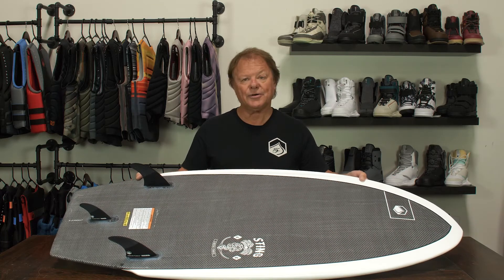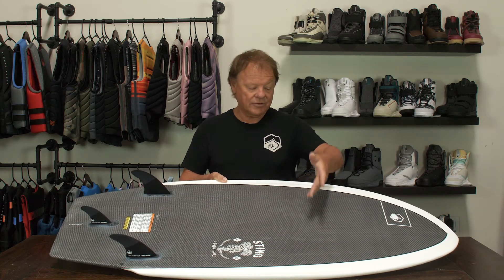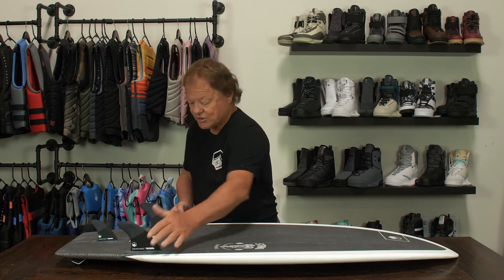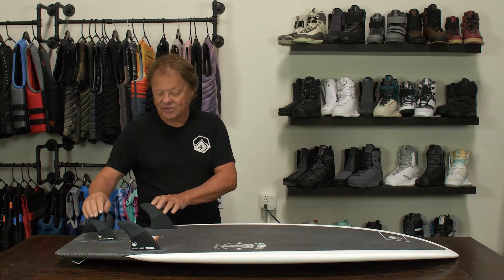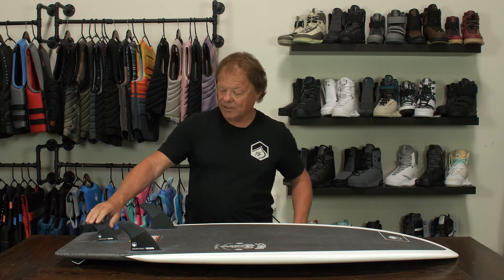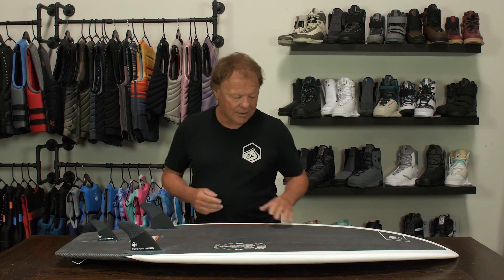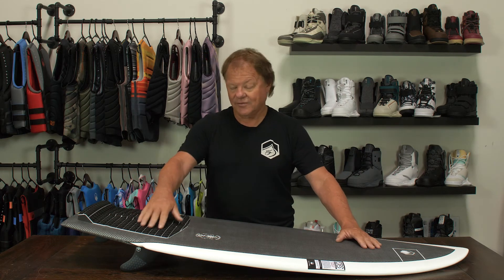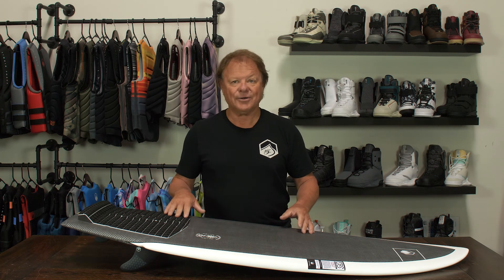2023 Liquid Force Sting Tech Talk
Revamped, revved up, and ready to shred!

Equipped with a new carbon Innegra lightweight and durable construction, this is the lightest surfboard in the line. Featuring a carbon honeycomb thruster fin set up, the Sting LTD is ultra-quick and turns on a dime. The concave wing design running throughout the mid-section of the board helps keep this weapon of a surfer fast and primed for an epic session. Time to make room for one more board in your quiver, the Sting LTD is bound to be your new favorite ride.